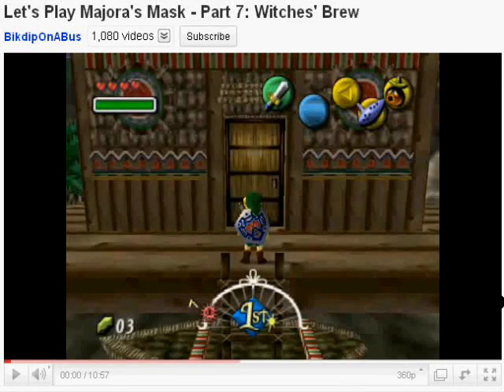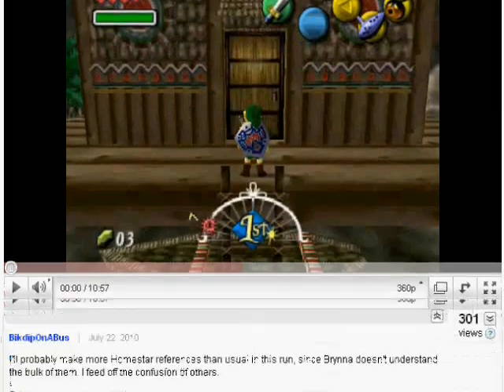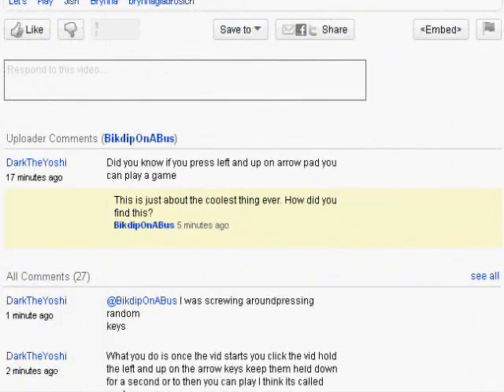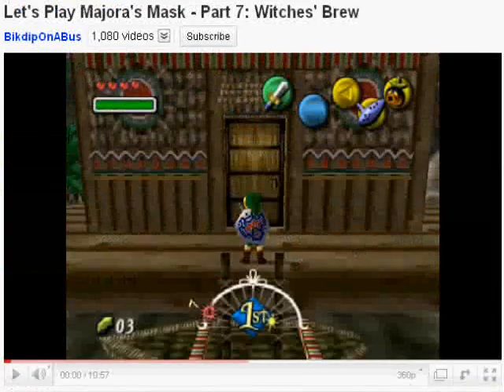Play "Snake" While Watching A Youtube Video!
Ok, so here's the corrections from what I said in the video.

- It has to be a new video player, where the progress bar peeks up into the video if you mouse over it. If the video has annotations in it, it used the old one. This is important.
- The Gaming category isn't required. I've also done it in Music and Science & Technology, so I think any category is fine.
- You don't have to press up and left, just left is fine. Sometimes holding it makes it easier instead of tapping it.
- The video can be fully loaded, it doesn't actually matter.